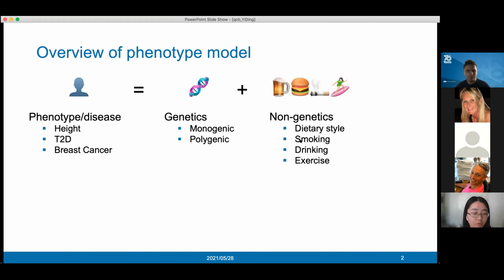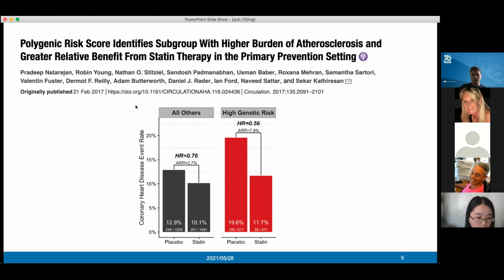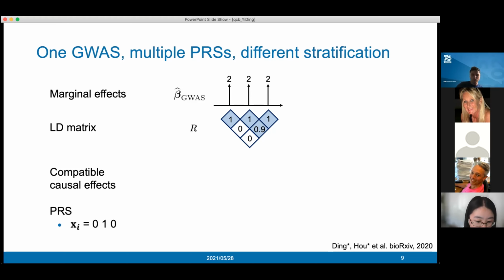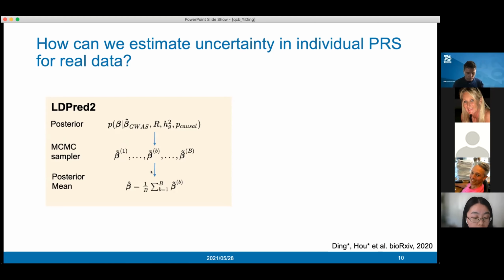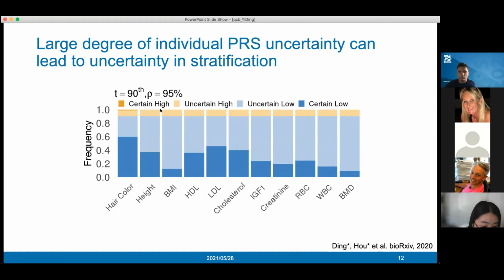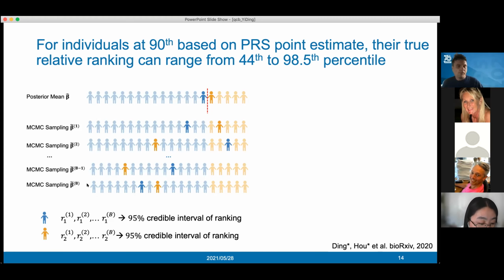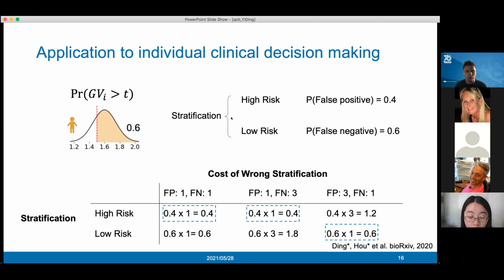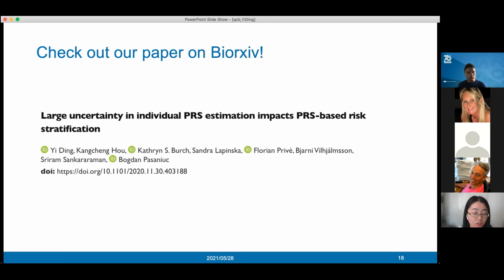Yi Ding (Pasaniuc Lab), Graduate Student, Bioinformatics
“Large uncertainty in individual PRS
 estimation impacts PRS-based risk
stratification.”
UCLA QCBio Spring 2021 Research Seminars.